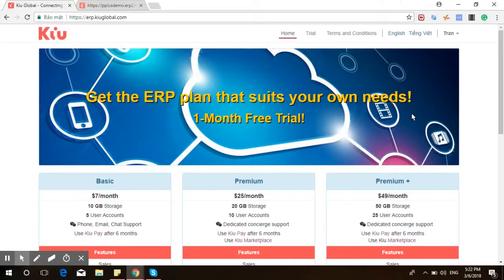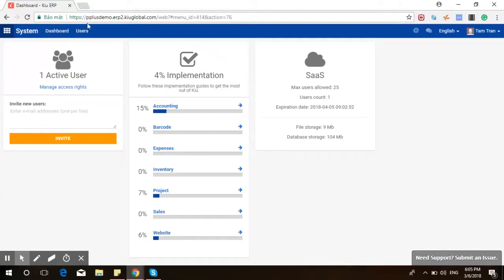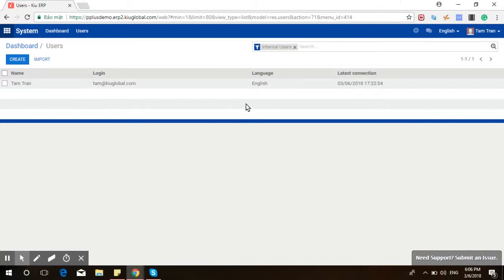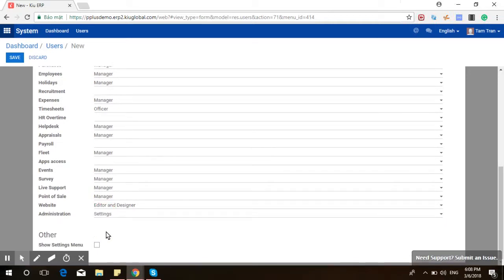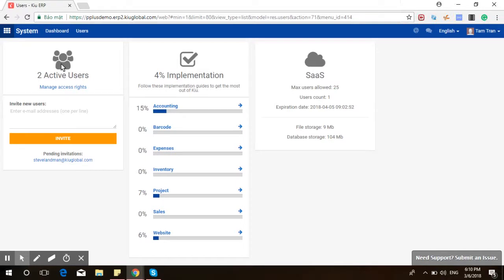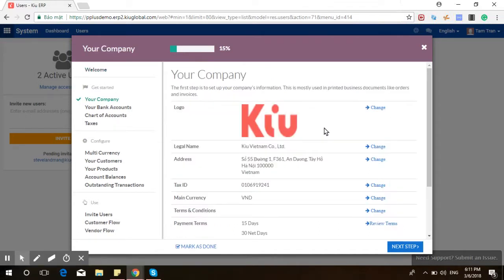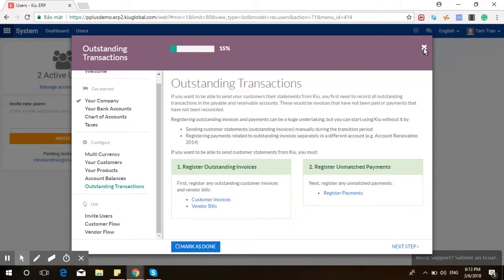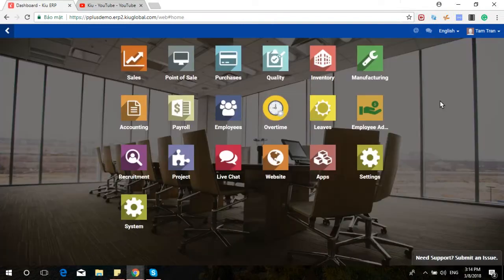[KiuERP - English Training] Getting Started with KiuERP